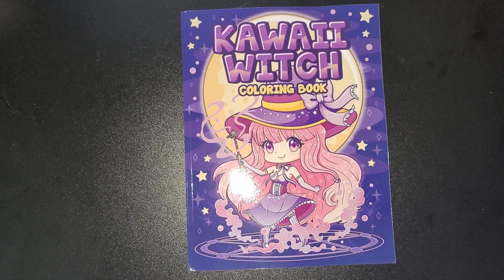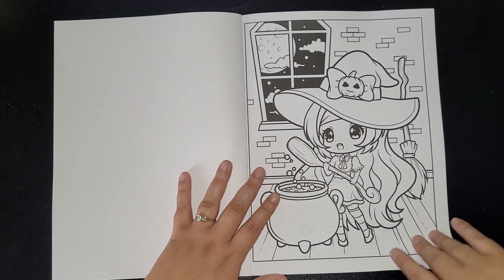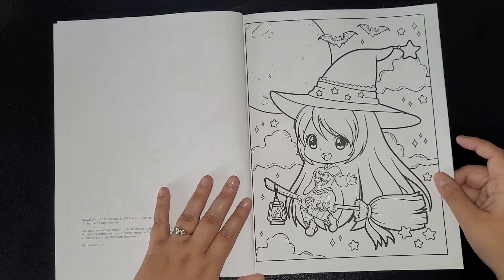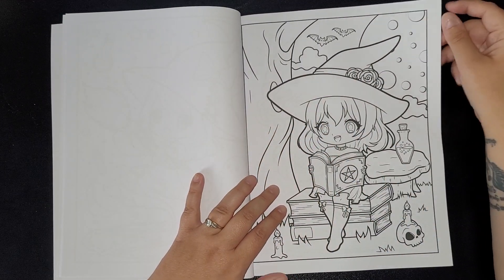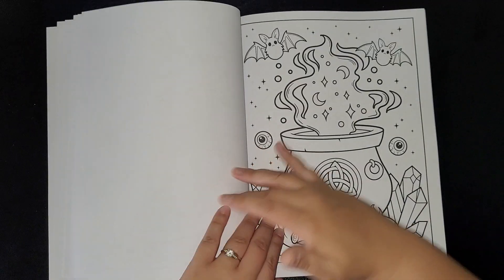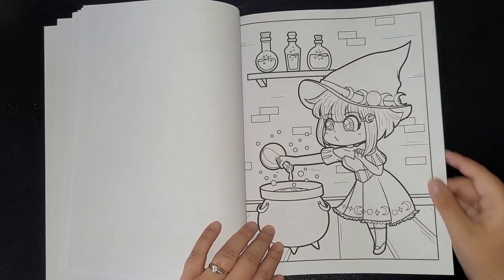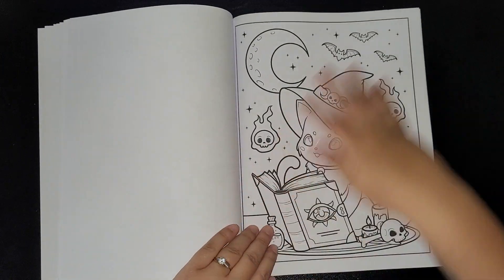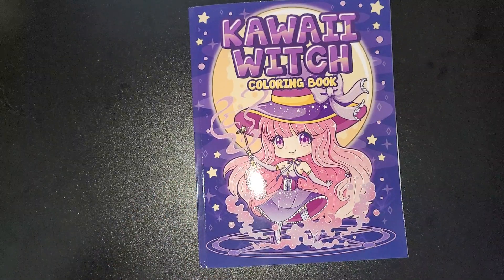kawaii Witch By Leriza May FLIPTHROUGH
A cute and adorable coloring book featuring kawaii witches and everything wicca!

This Kawaii Witch Coloring Book is filled with great collection of 25 different cute witches, witchcraft and pagan related designs in kawaii chibi anime drawing style. The pages in this book will keep you entertained while stimulating your artistic imagination for hours.

This coloring book feature:

25 unique coloring pages, no repeat
Single sided print to prevent bleed through
Pure white paper
Large sized 8.5 x 11 inch pages
High-resolution printing for crisp and clear image.